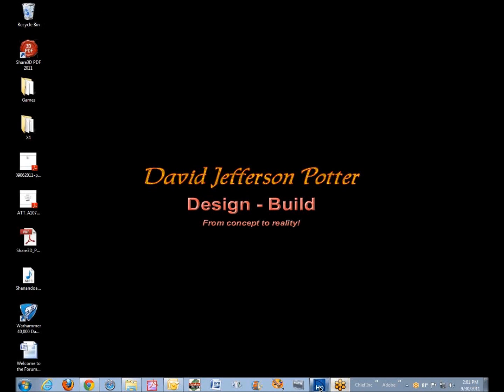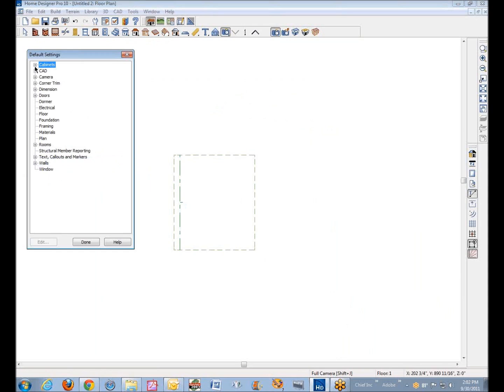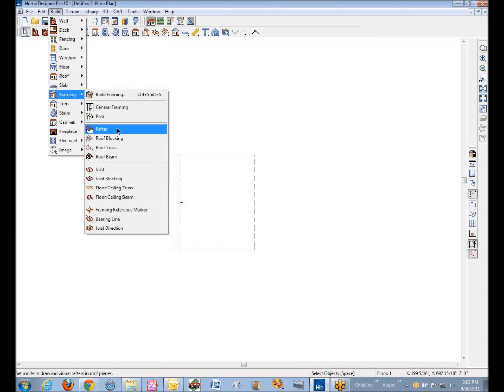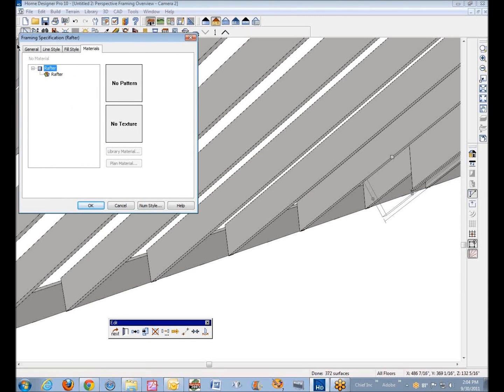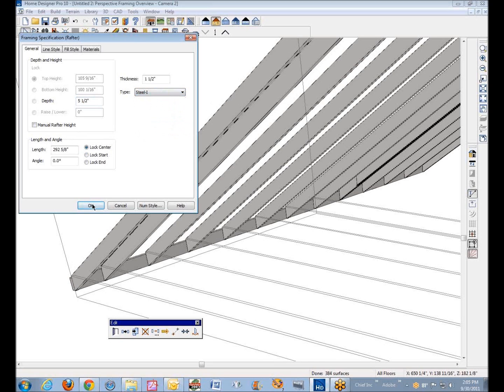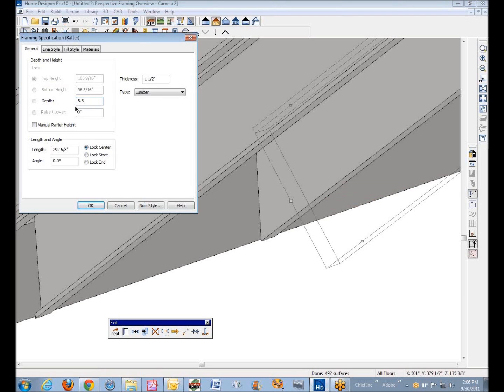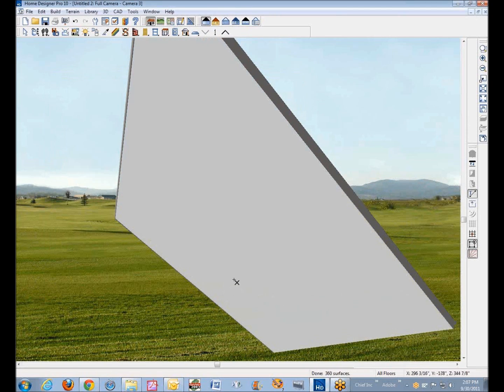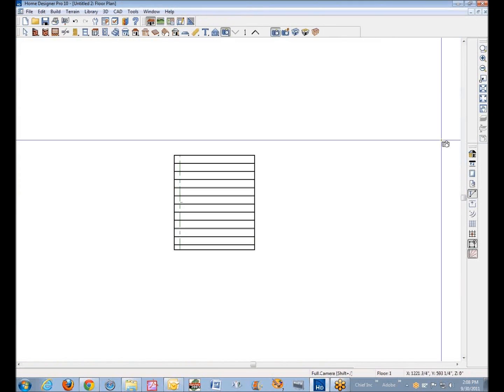Roof Framing in Pro 10 (any version actually)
Manual and Automatic Roof Framing